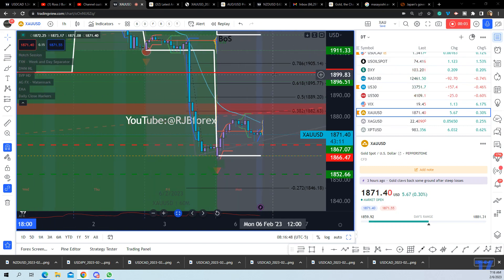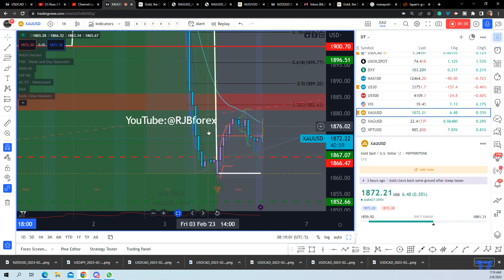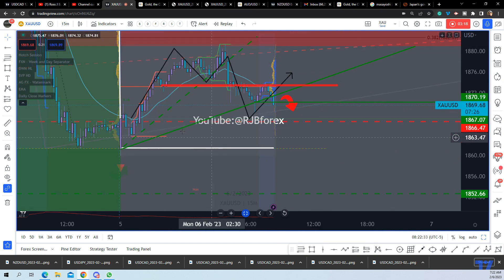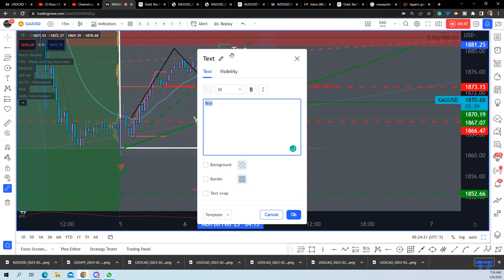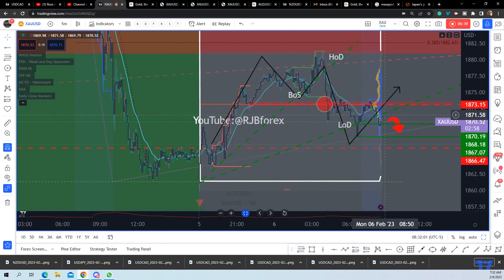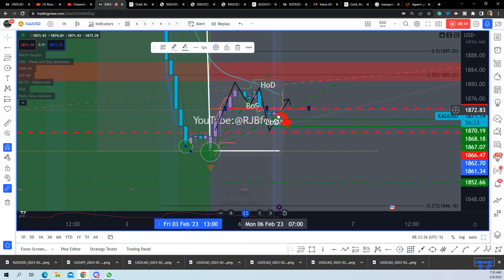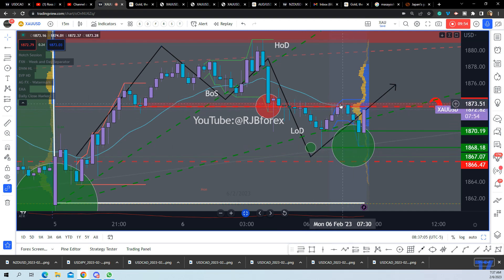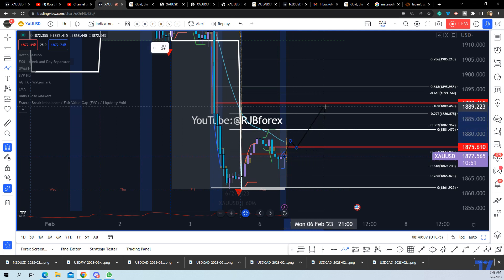Gold is giving bullish connotations for 1890 target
Gold's correction is messy so not sure downside continuation is in play yet but a scalp to 1890 looks to be in the offing.